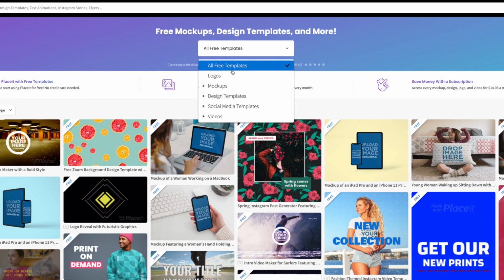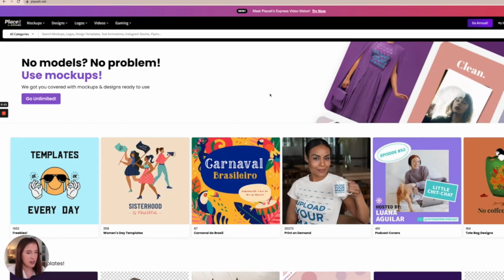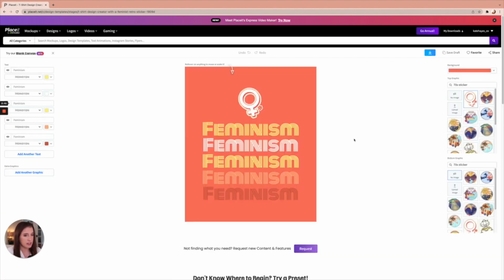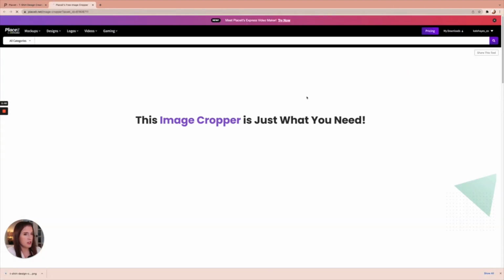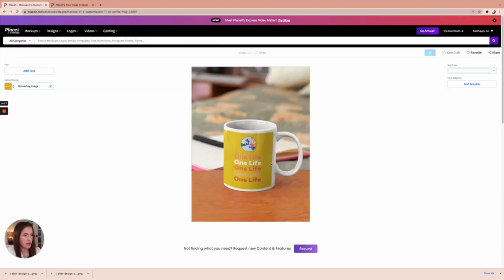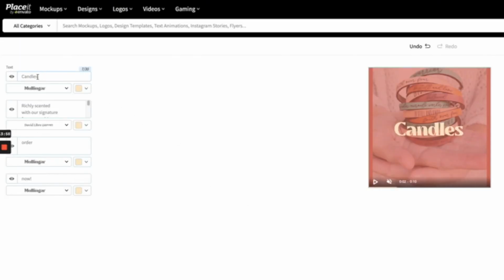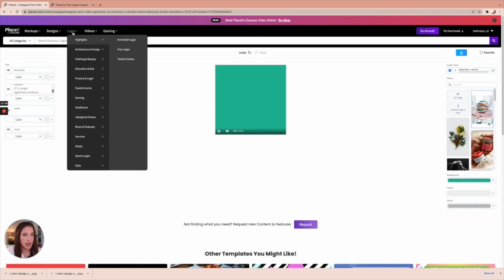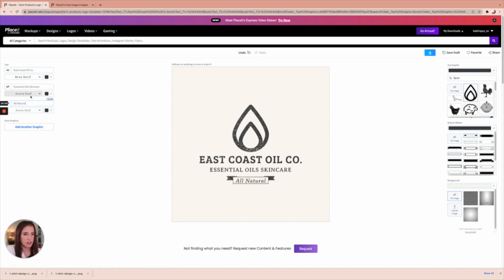COMPLETE placeit tutorial for beginners 2022 placeit full review | t-shirt design tool review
PlaceIt is one of the most valuable and easy-to-use resources when it comes to graphic design. In this PlaceIt Tutorial, I show you how EASY it is to use PlaceIt to create digital product designs, t shirt mockups (and every other product for that matter!), design logos, print on demand designs, social media graphics and SO MUCH MORE! If you're looking to make passive income by selling Etsy digital products (or selling digital products on ANY platform), you're in the right place! This PlaceIt by Envato review will show you some of the best features that PlaceIt has to offer and walk you through the creation and design process step by step. If you've been looking for a PlaceIt.net full review, look no further. Included in this video is a t shirt design tutorial, customization of mockups demo, and easy to understand graphic design basics. PlaceIt 2022 is better than ever and the team continues to add hundreds of new templates and designs each and every week. If you've been looking for digital products to sell online, take a bit and explore what's available to you on PlaceIt- it will give you a great starting point. This PlaceIt full review is just what you need- from beginner creator to seasoned designer! Create stunning designs for products to sell in your Etsy shop and feel confident that your offers are professional and appealing for buyers.